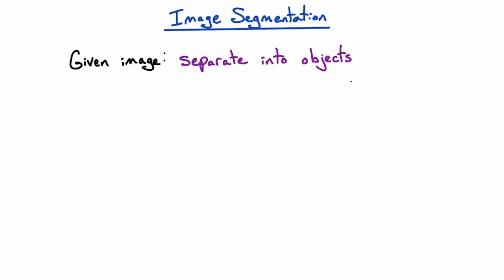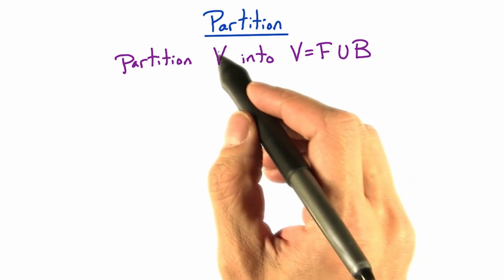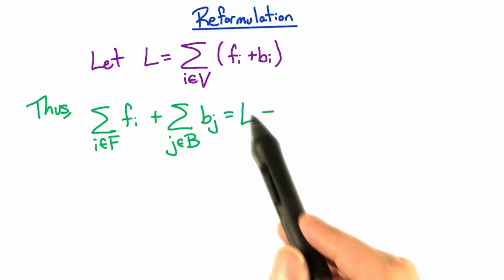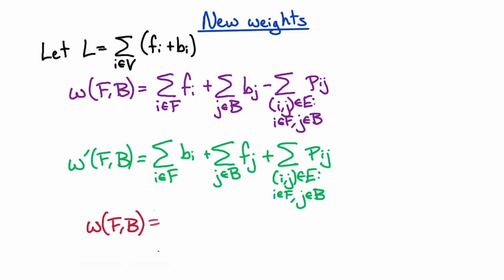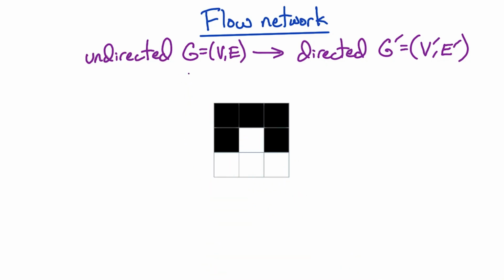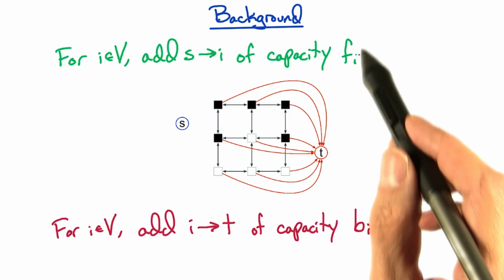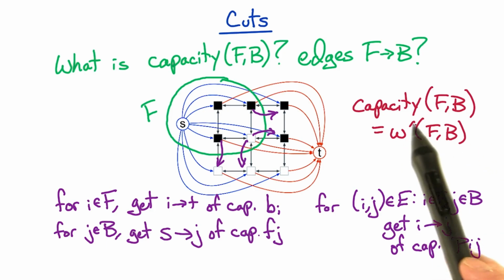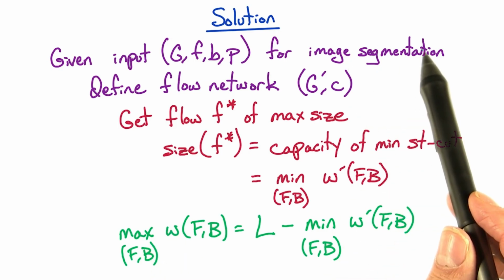CS6515 Lecture18 MF3 Image Segmentation